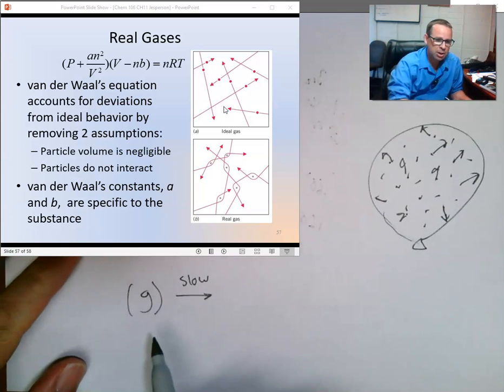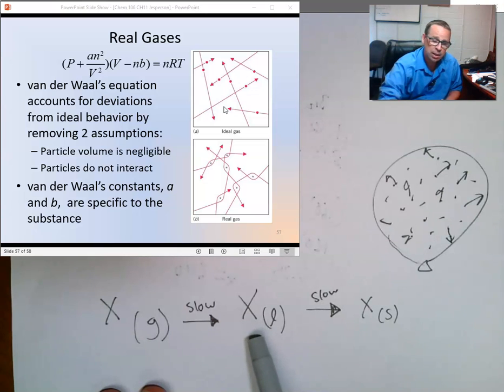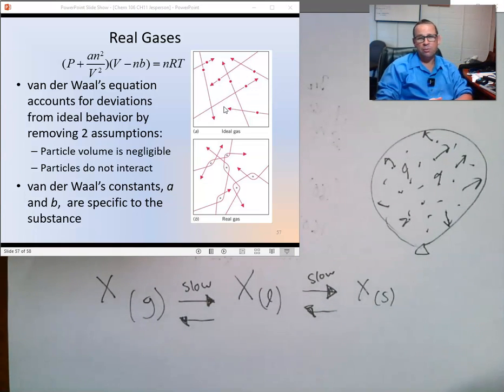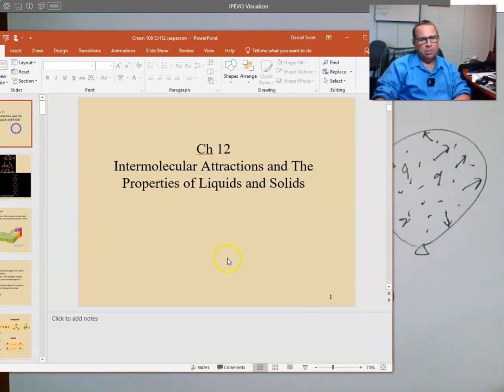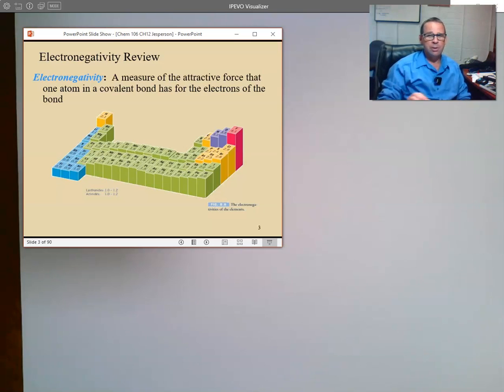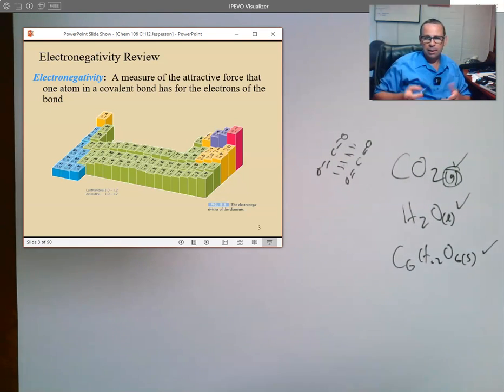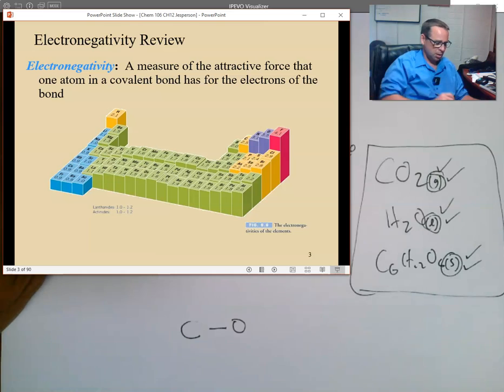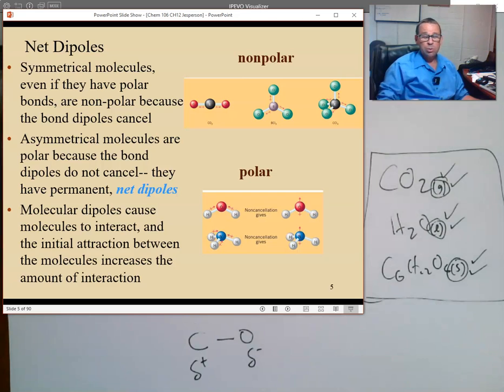Introduction to Intermolecular Interactions